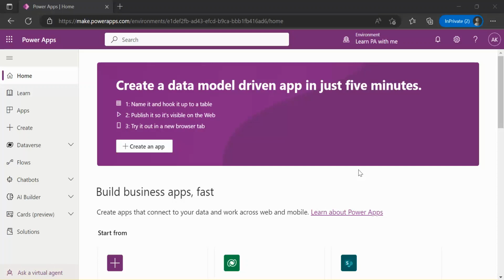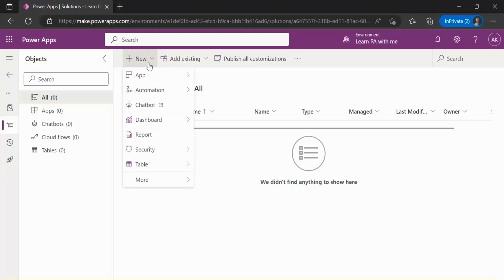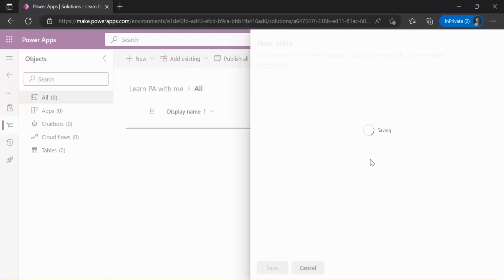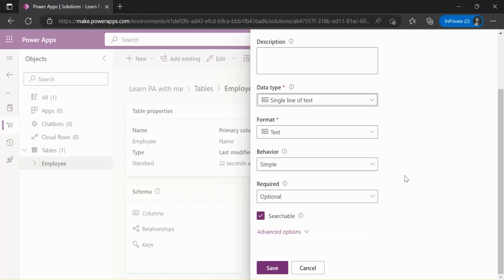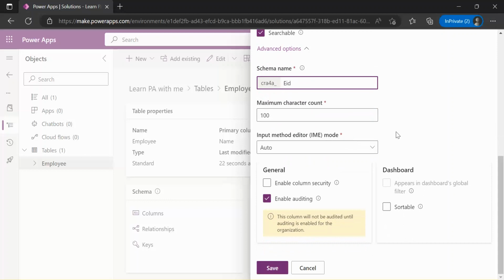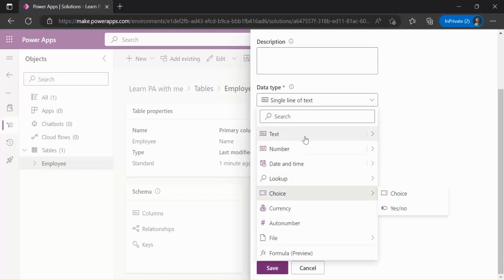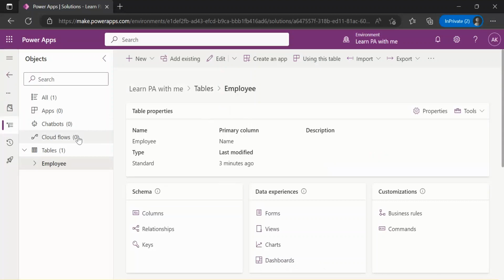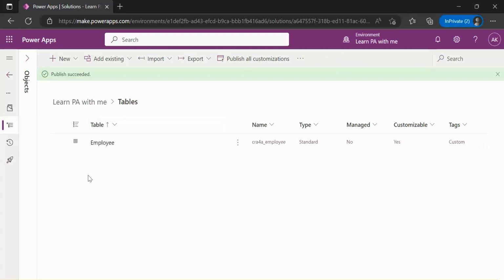Learn PowerApps with me -4 | Nowledge | ERP learning solutions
In this video, you will be able to learn an overview of PowerApps.